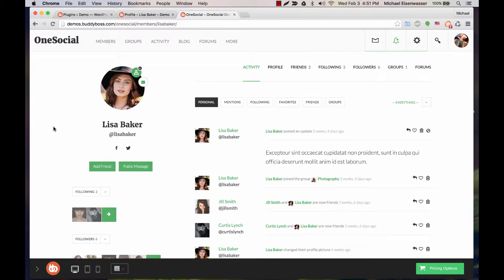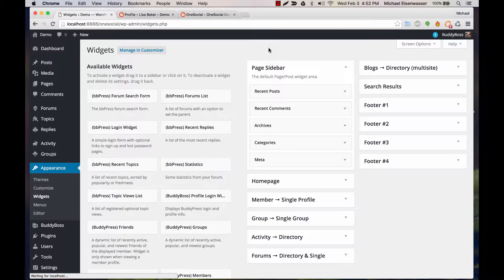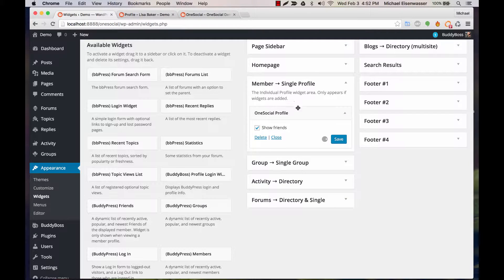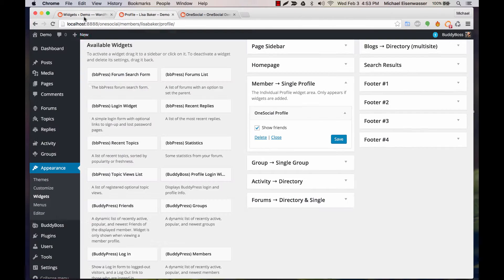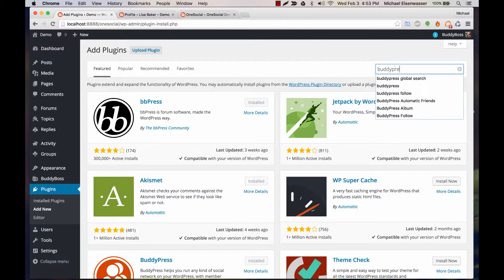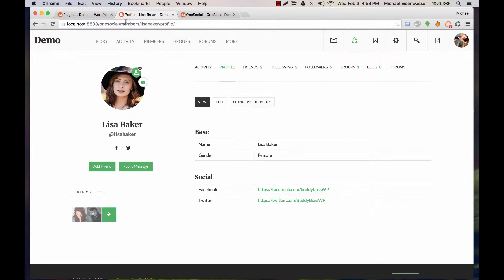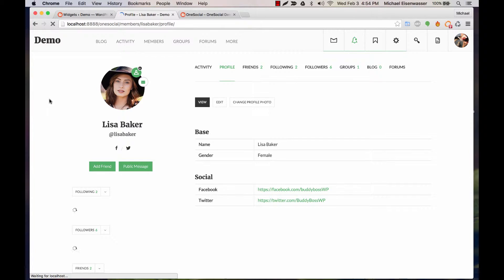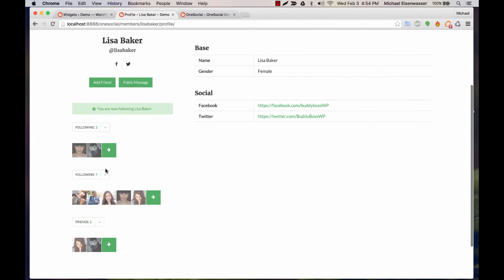How to Follow users in OneSocial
How to set up the Friends and Followers widget with the OneSocial theme